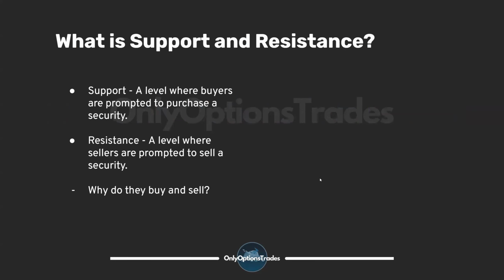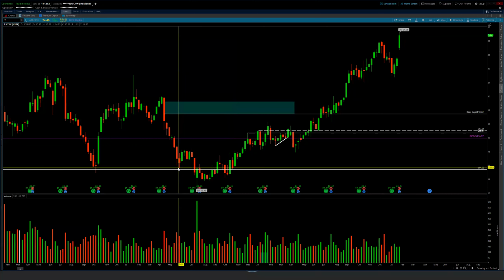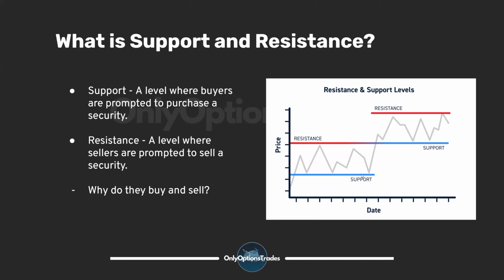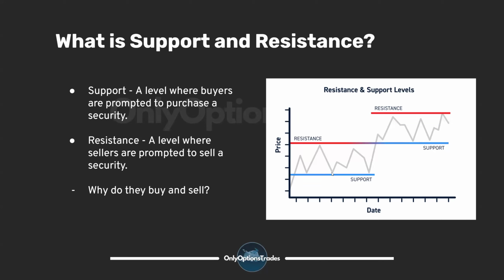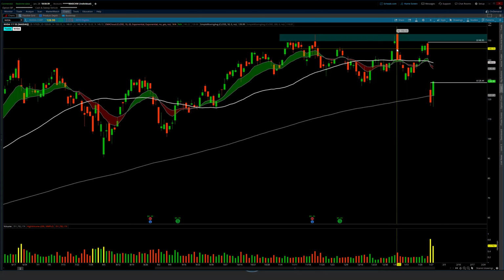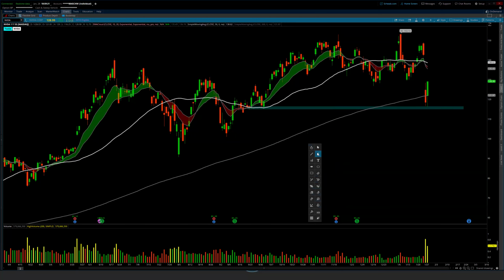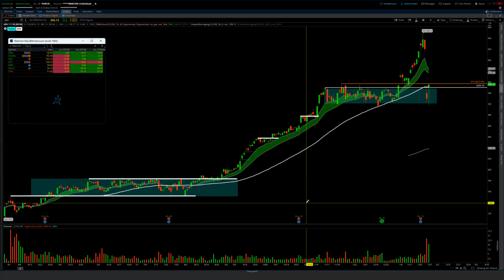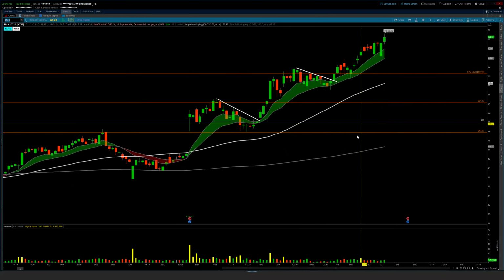OnlyOptionsTrades Beginner Series Episode Four - Support and Resistance